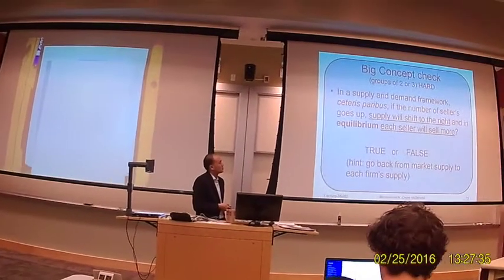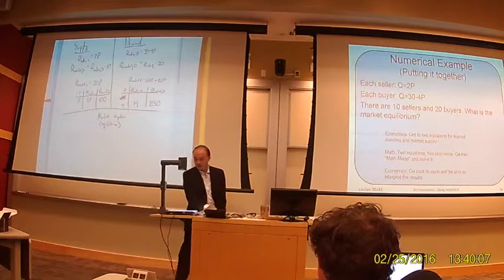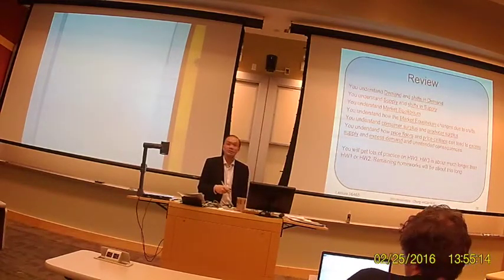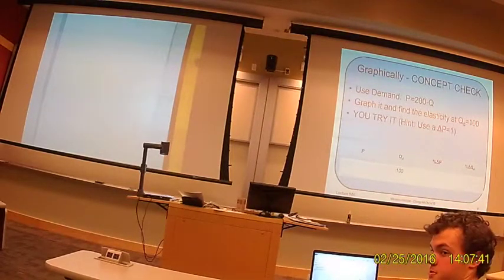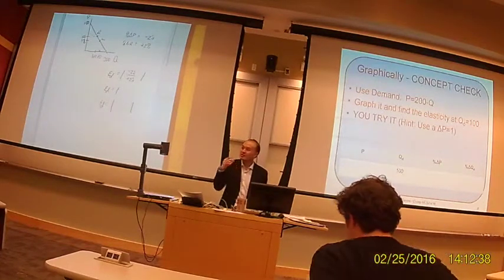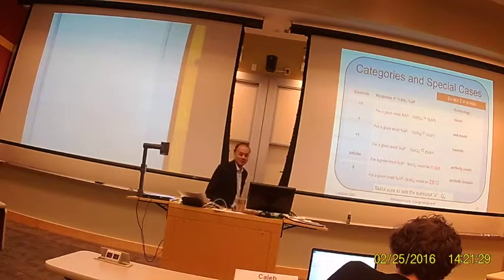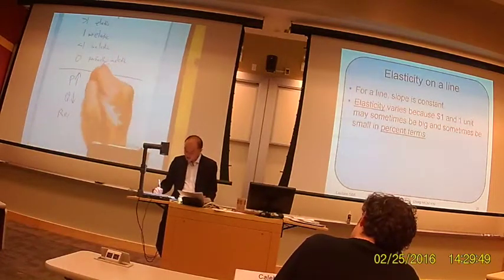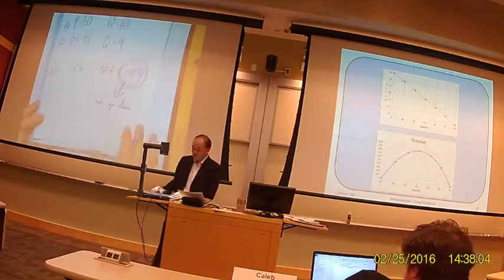Microeconomics for the Service Industry, February 25th